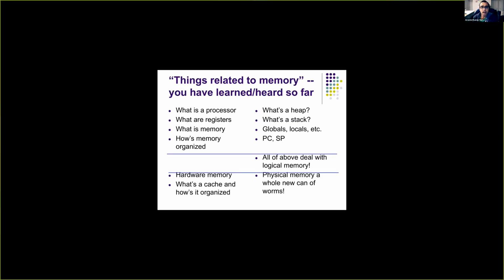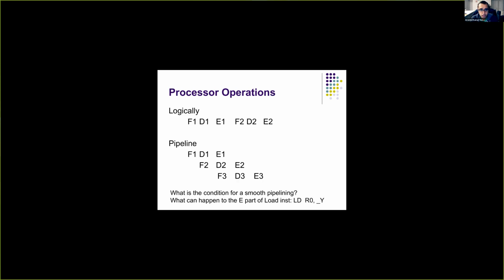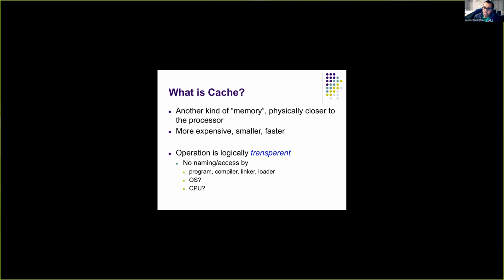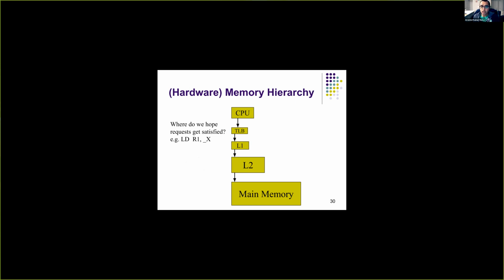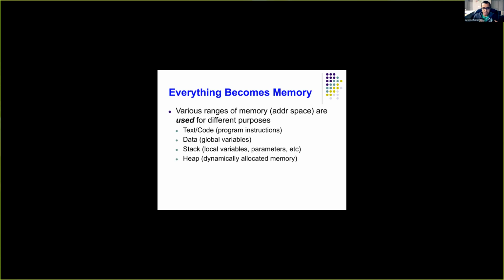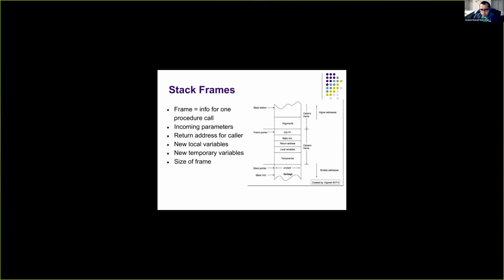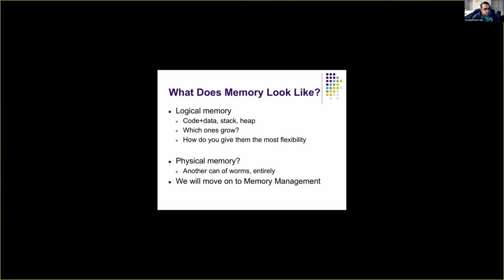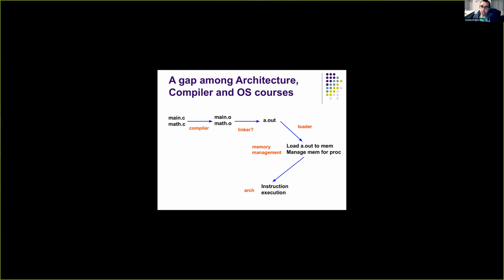Computer System Review